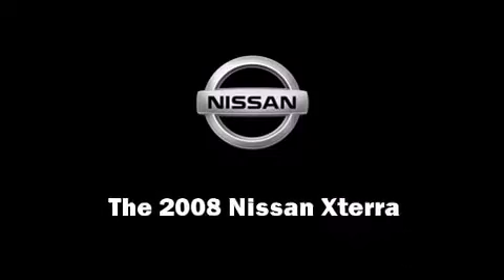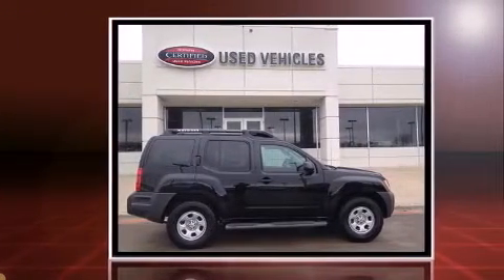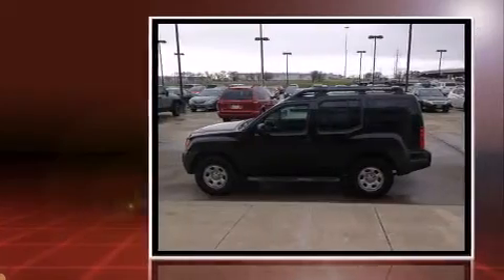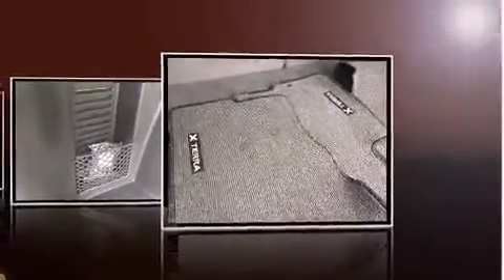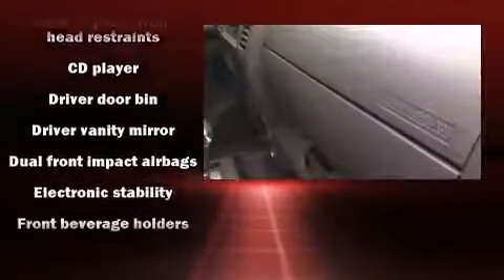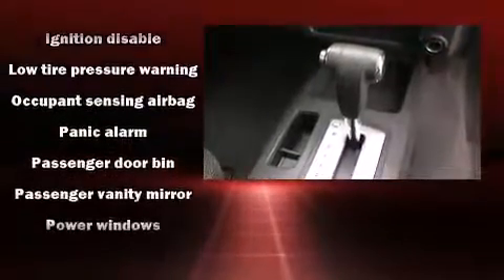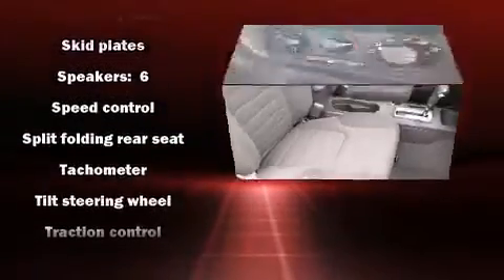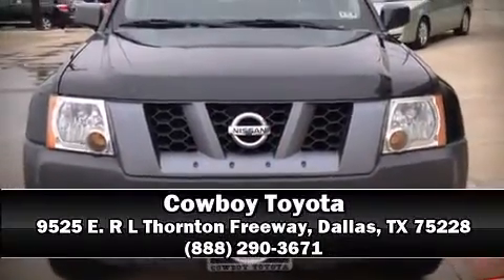2008 Nissan Xterra in Dallas, TX 75228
Cowboy Toyota
9525 E. R L Thornton Freeway

Experience driving perfection in the 2008 Nissan Xterra. Under the hood you'll find a 6 cylinder engine with more than 250 horsepower, providing a smooth and predictable driving experience. All of the premium features expected of a Nissan are offered, including: a tachometer, power door mirrors, skid plates, remote keyless entry, cruise control, a roof rack, and more. Premium sound drives 6 speakers, providing you and your passengers a sensational audio experience. Nissan ensures the safety and security of its passengers with equipment such as: dual front impact airbags, traction control, anti-whiplash front head restraints, a panic alarm, and 4 wheel disc brakes with ABS. Various mechanical systems are monitored by electronic stability control, keeping you on your intended path. We have the vehicle you've been searching for at a price you can afford. Please don't hesitate to give us a call.